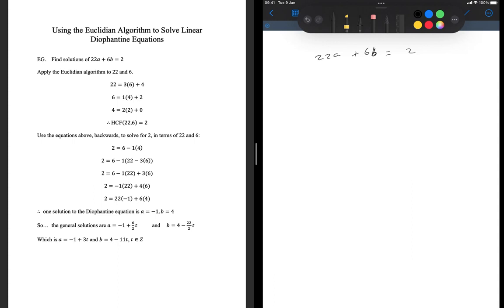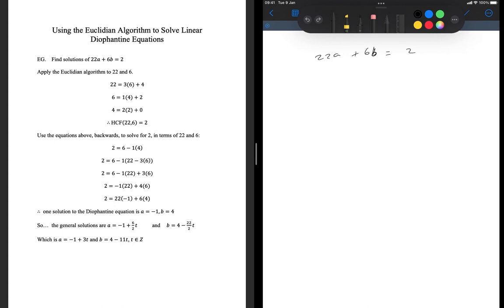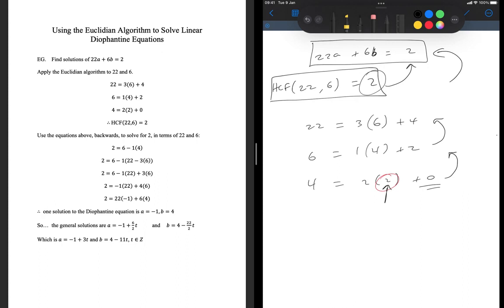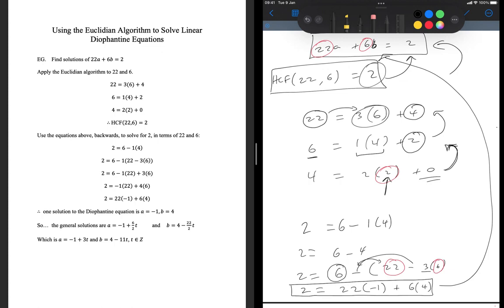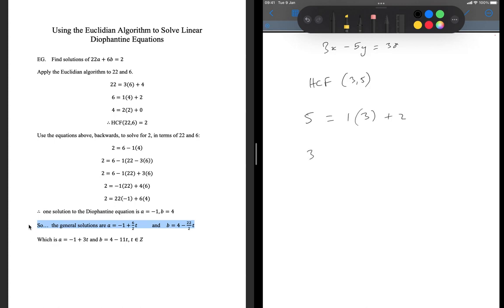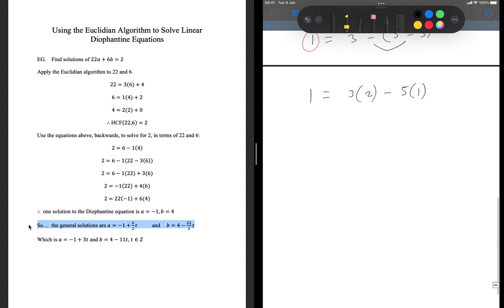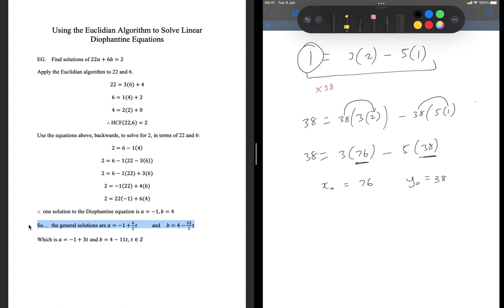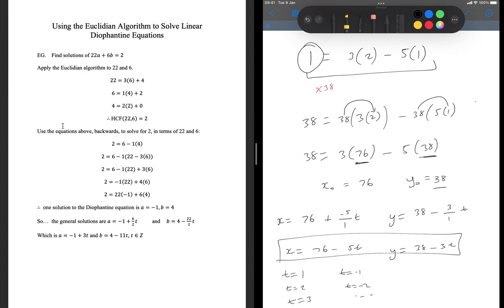Using the Euclidean Algorithm to solve Diophantine Equations